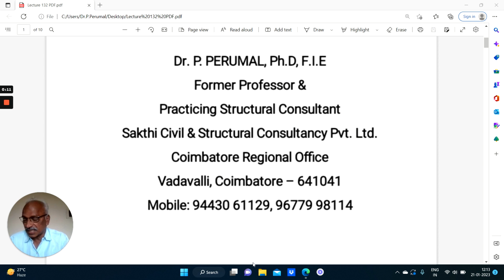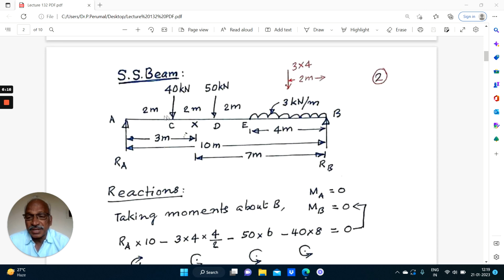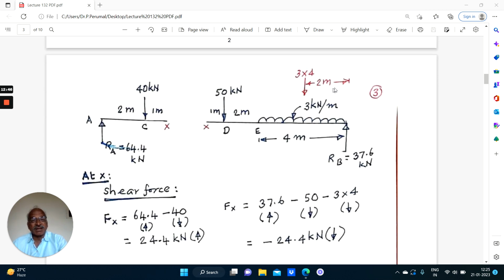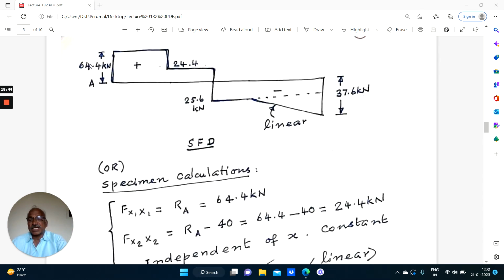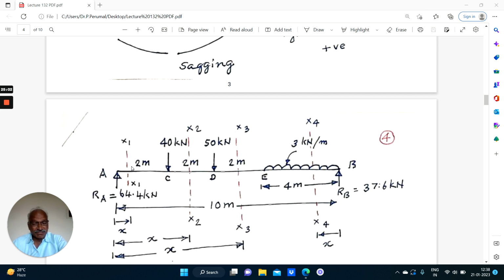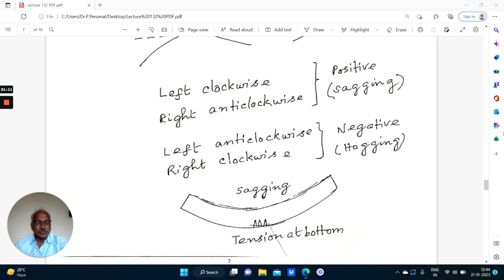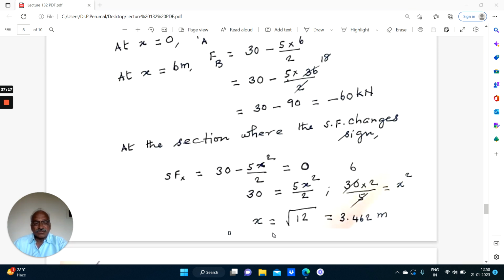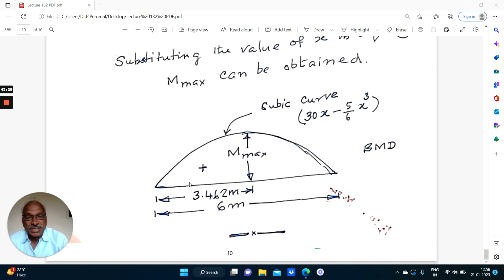Lecture 132 : Simply Supported Beams - SFD & BMD : Dr.P.Perumal, Structural Consultant, SCPL, CBE.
Simply Supported Beams - Point Loads - UDL - UVL - B.M, S.F - Max B.M - Variation of SFD & BMD - BMD & SFD.